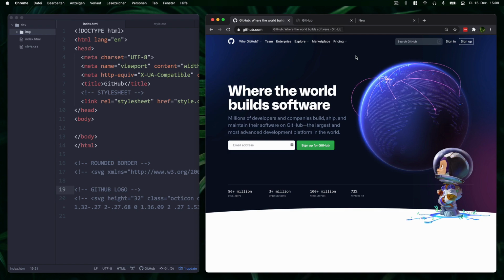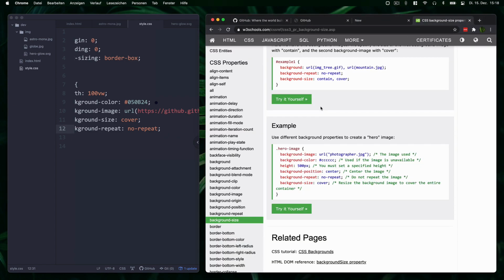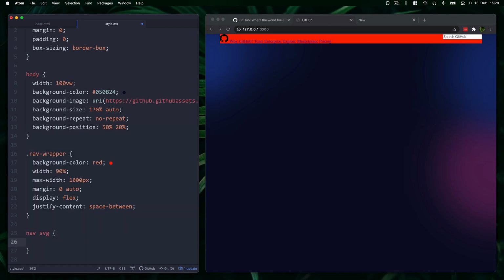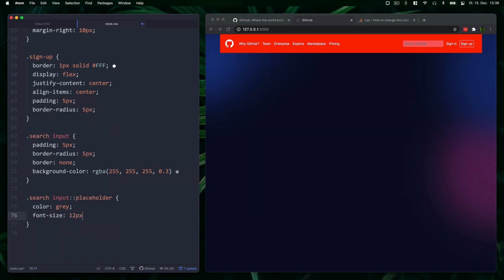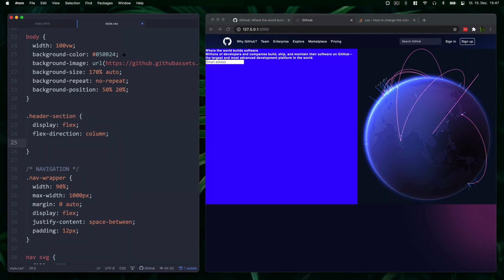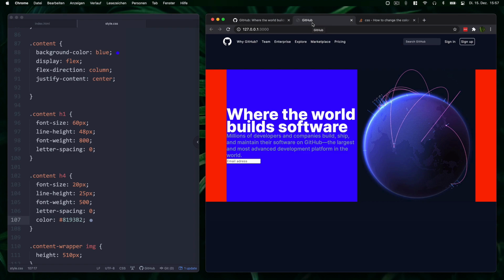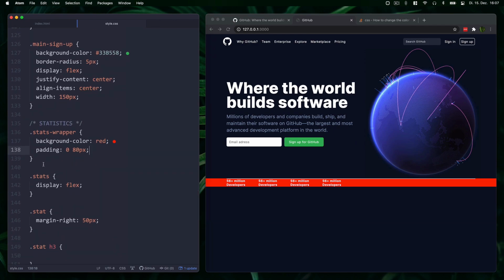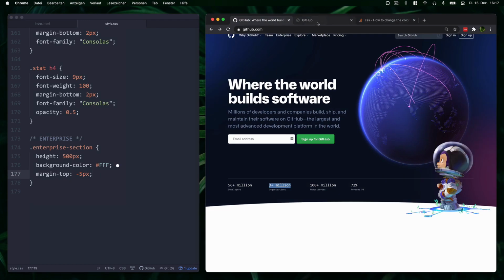Rebuilding GitHubs Website | HTML & CSS Website Tutorial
Hey! Today I spent some time rebuilding the GitHub landing page. They recently updated their website and introduced dark mode aswell. I figured it might be fun and helpful to show you guys how one could go about building a site like this. I used plain old HTML and CSS to build the site.
Check it out on GitHub:
Credits:
As always, I’m happy to hear about any suggestions or questions you guys have in the comments down below.